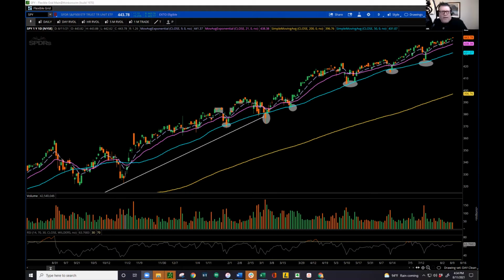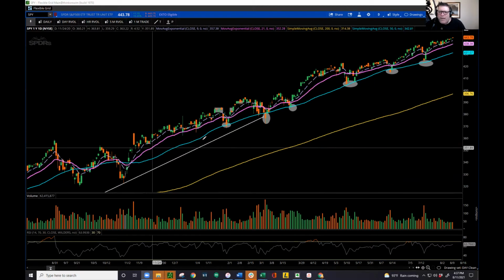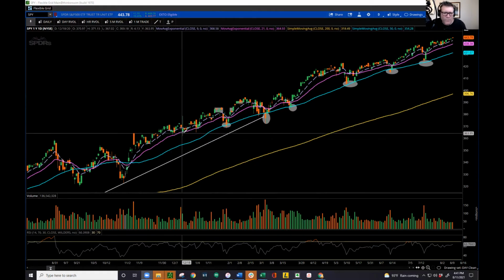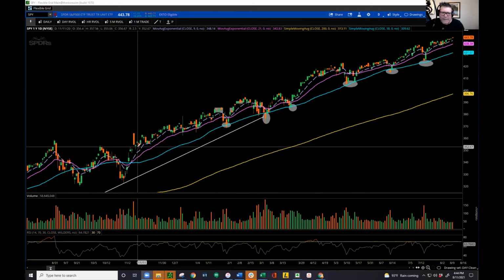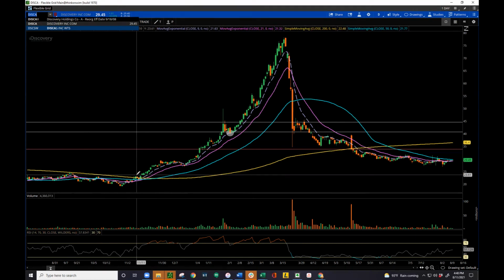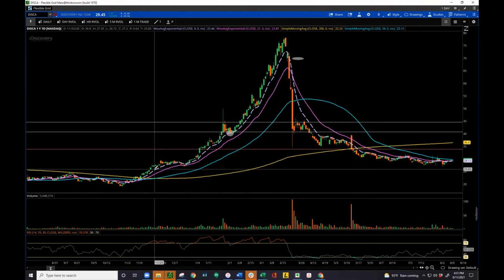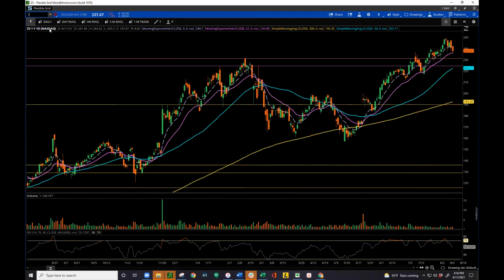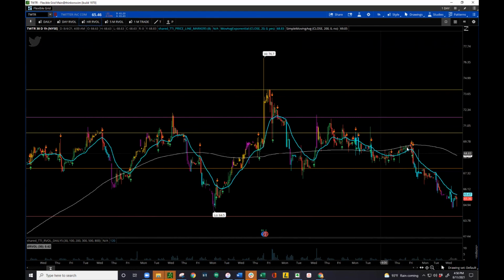How Professionals Use Moving Averages 📈 | Best Moving Averages for Trading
What are moving averages and how can a trader use them? Our Equities Trader, Mike, gives a brief guide on how he uses moving averages to his advantage to trade the Stock Market and which ones he uses. There are many different ways to use moving averages along with many different types. This video is meant to inform you as to what moving averages a Hedge Fund uses to trade the Stock Market daily.

Many top traders will use this indicator to their advantage and add it to their strategy. I will walk you through why they do so and explain to you why you should add moving averages to your list of tools.

There are many questions you may have about moving averages and how they work that I cover in this video.